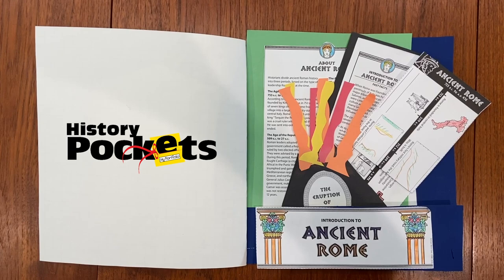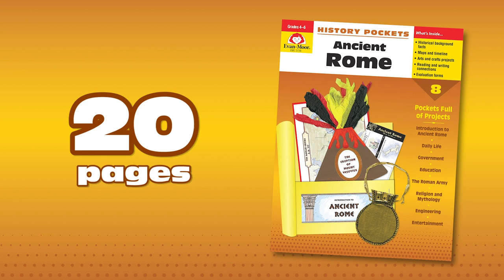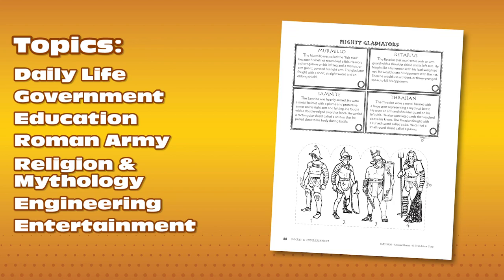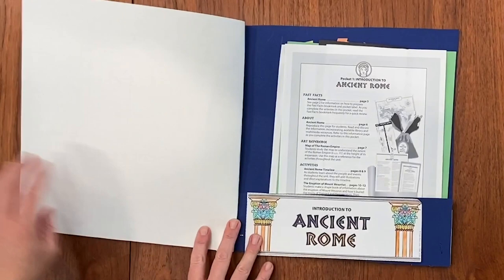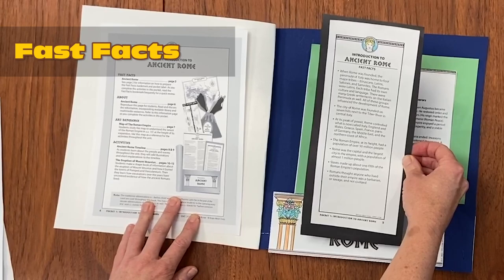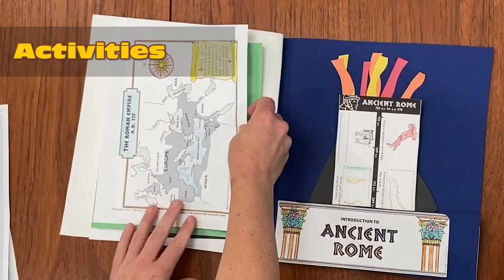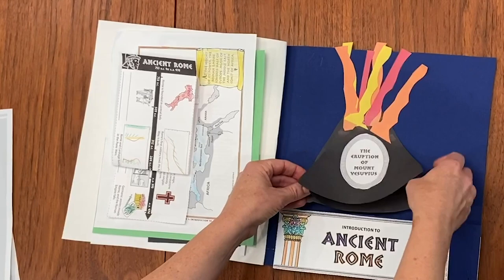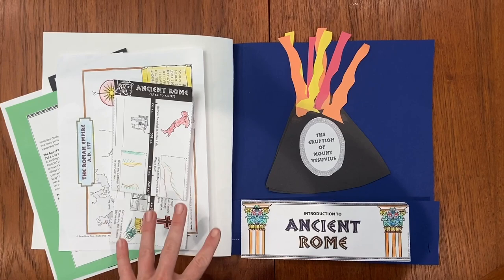History Pockets: Ancient Rome by Evan-Moor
The History Pockets series by Evan-Moor is a great hands-on addition to social studies classes, homeschooling, and for enrichment at home. The engaging social studies activities and pocket projects are easy to assemble and get students interested in learning about history. This example is from History Pockets Ancient Rome for grades 4–6 The hands-on projects in Ancient Rome will take your students back to the days of Caesars and Roman legions, Pompeii and the Pantheon. You get information pages, maps, a timeline, arts and crafts projects, reading and writing connections, and evaluation forms. The teacher pages feature step-by-step project directions and photographs of the completed projects. Check out all of the History Pockets books and e-books for grades 1–6, today!